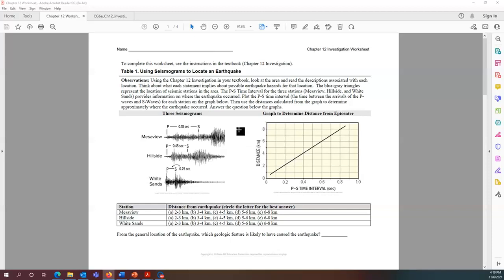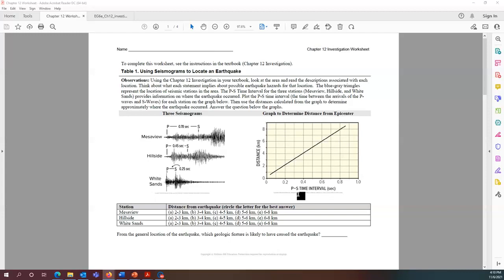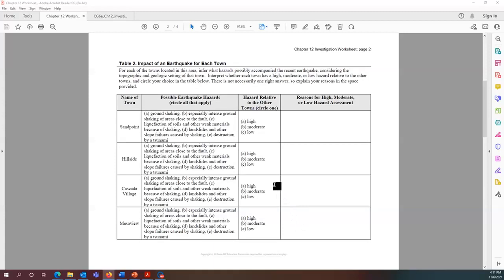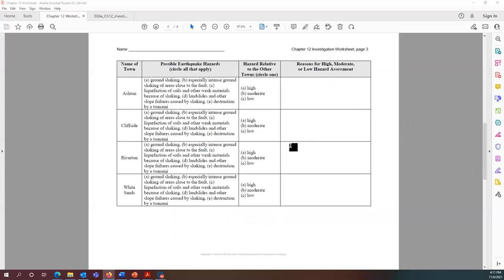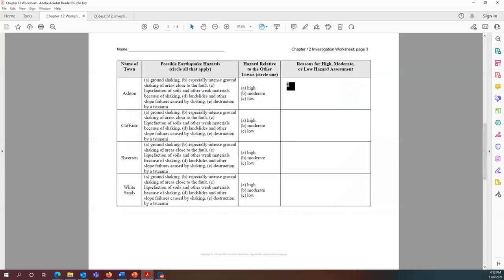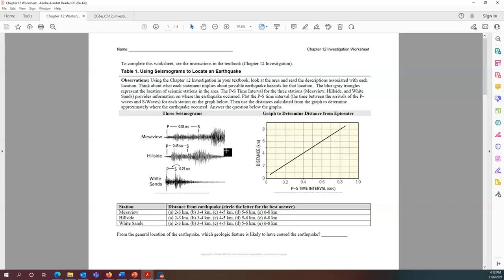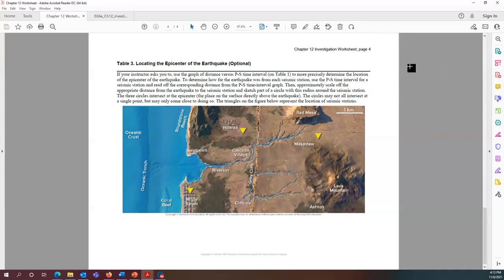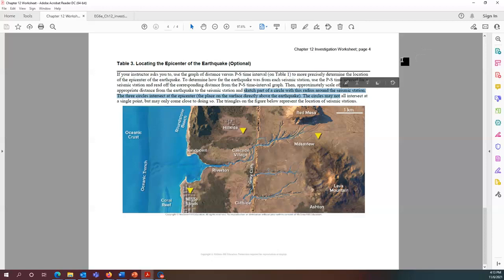PHYS 106A Lab 11 Information